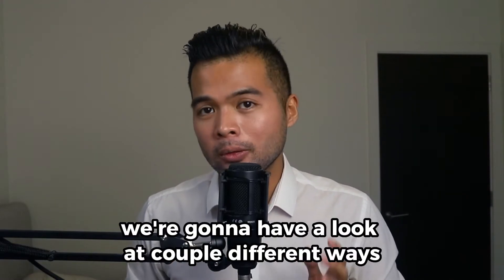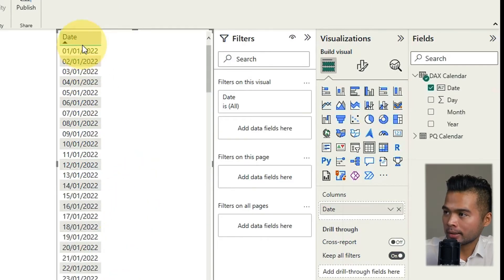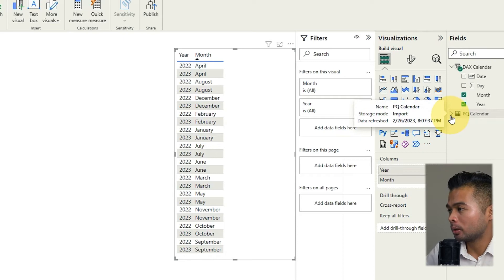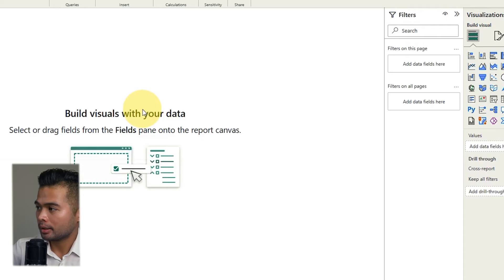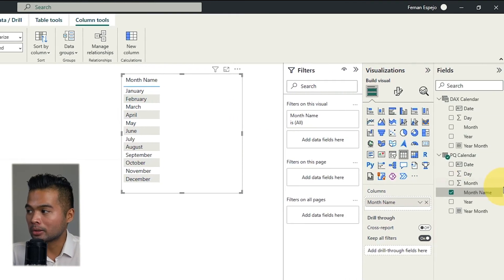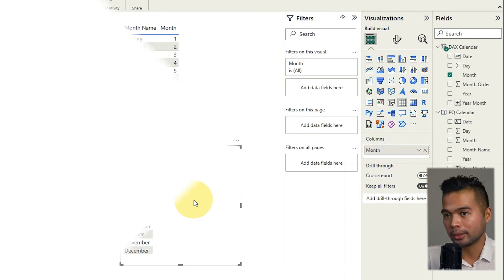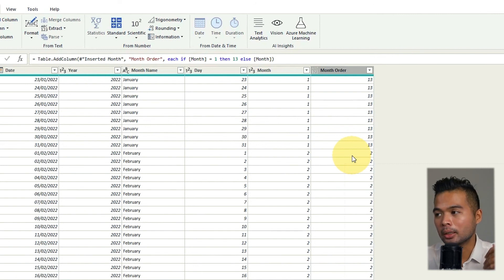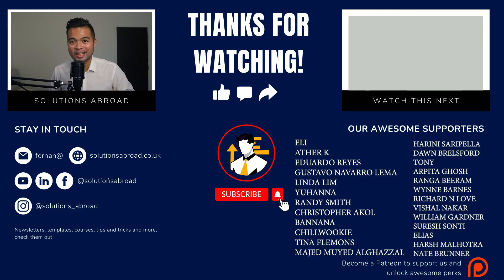How to SORT your DATES / MONTHS / FISCAL MONTHS in Power BI // Beginners Guide to Power BI in 2023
In this video we're going to look at a few ways you can ensure your calendar fields like months, or fiscal months are always sorted chronologically in Power BI.